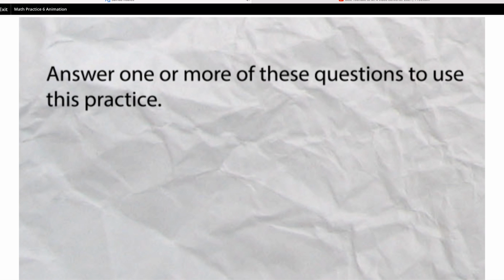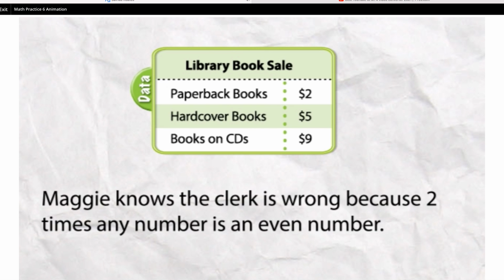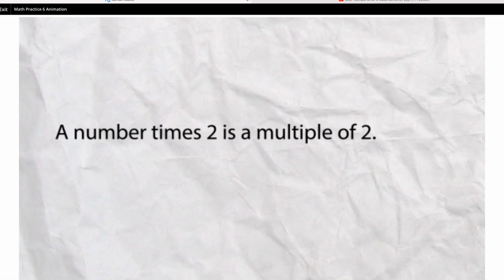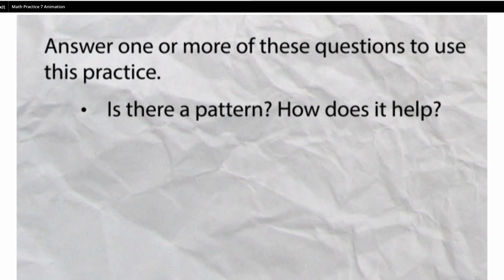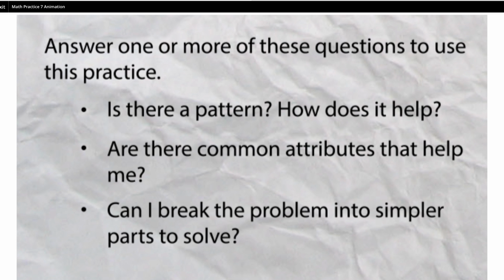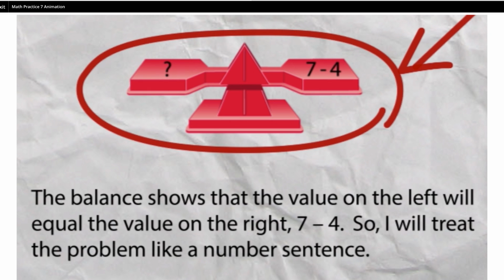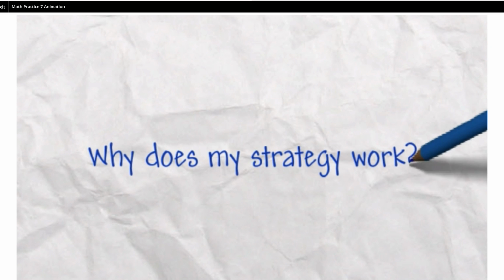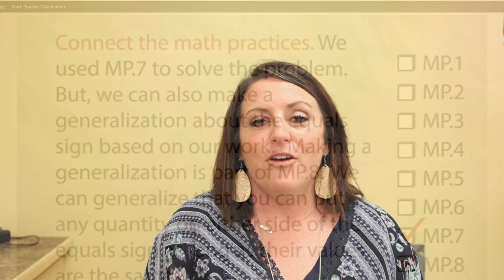TNN October 5, 2021